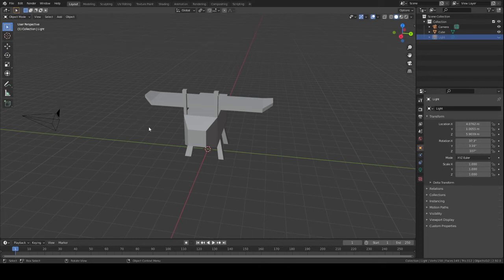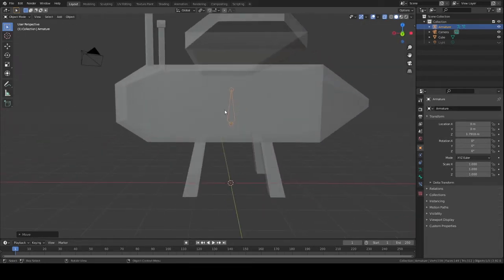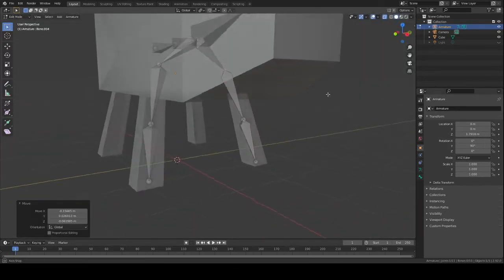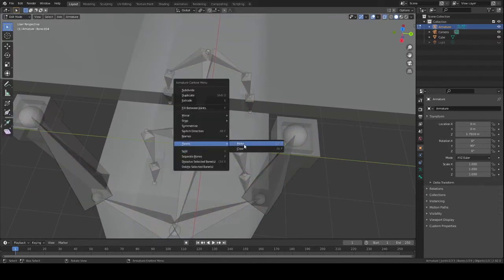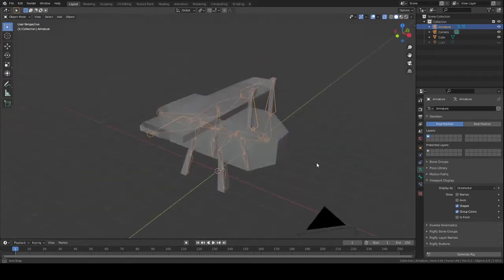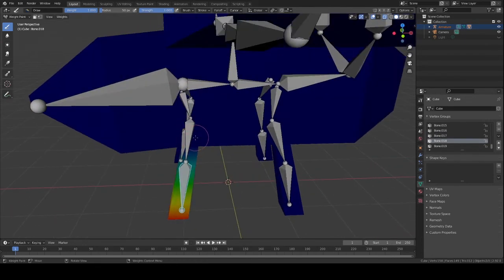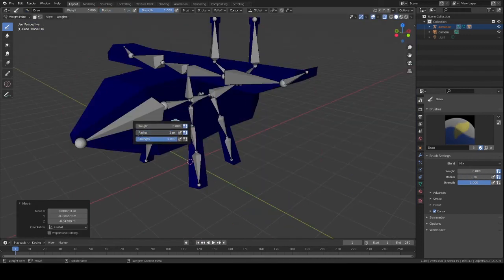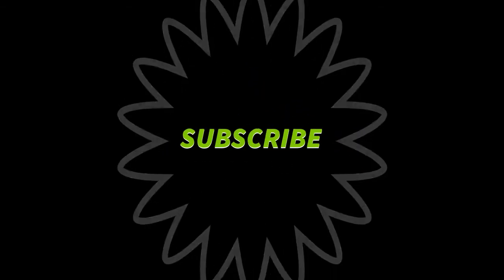How to Rig a Mesh in Blender (Tutorial)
Using Blender 2.92, I will teach you how to create an armature, weight paint your mesh, and pose your model.